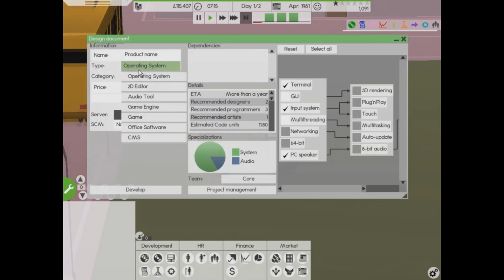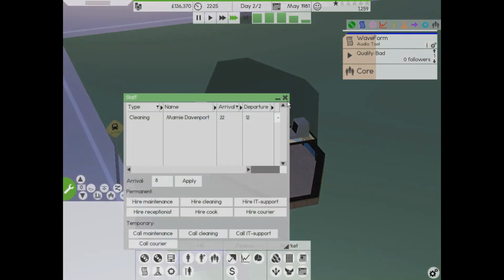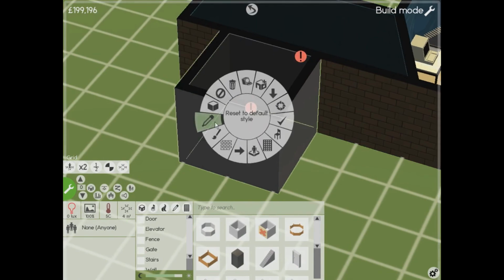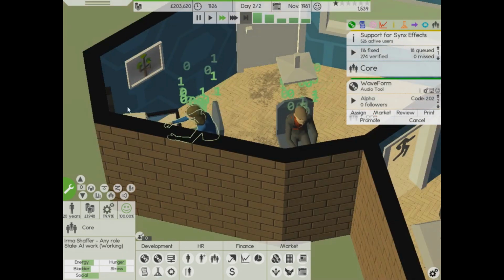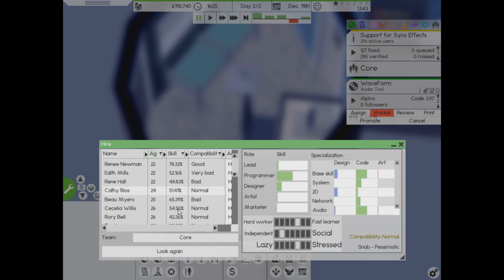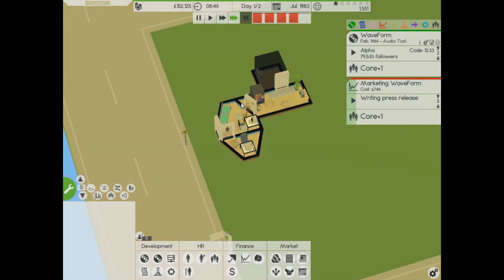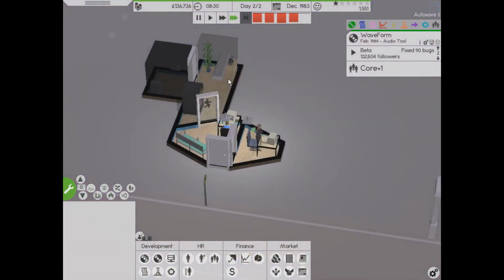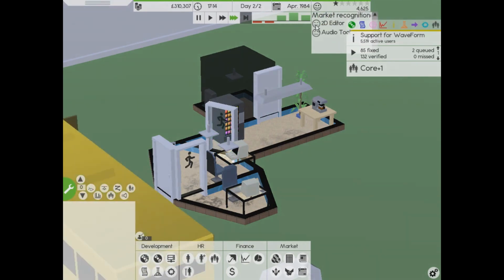YOUR PLAYING ONE! Software Inc. Lets Play EP2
Hey Guys and welcome back to another episode of software inc. in this episode we build and audio tool using our own 2D editor in it!

The Hyptix!